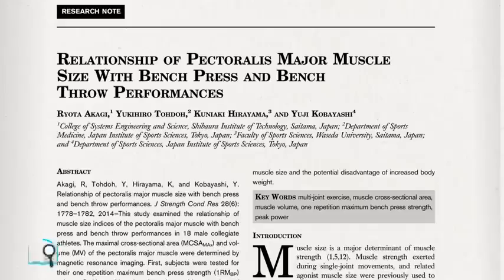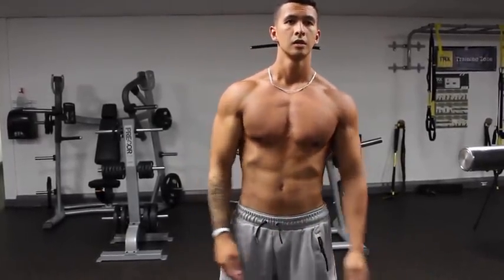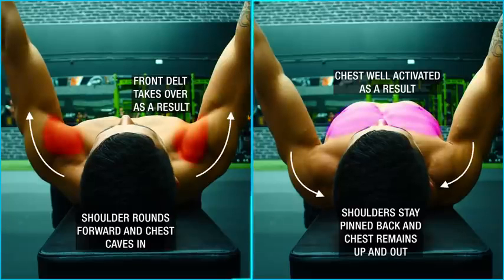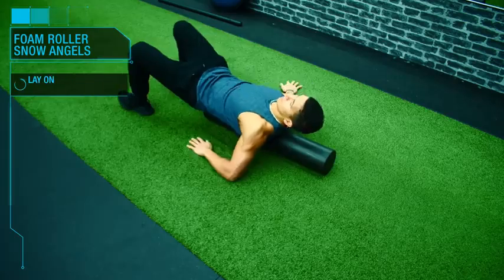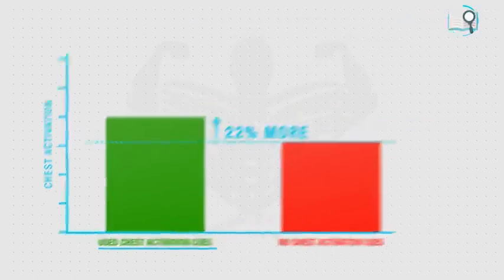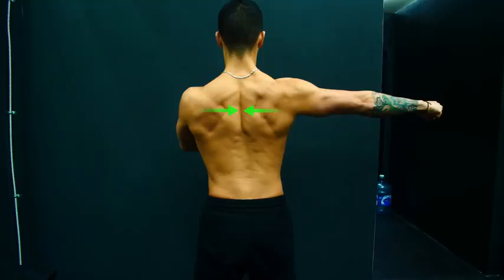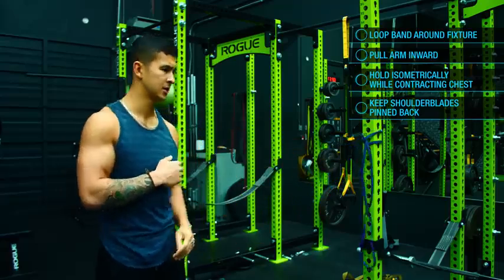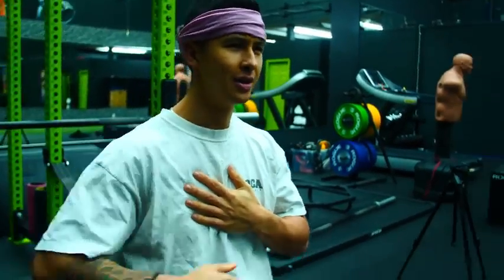How To Bench Press For Chest Growth 2 Quick Fixes For Faster Gains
How many times have you heard, “Want a bigger chest? Then you have to bench press." Well, this is actually a pretty good answer to how to build a bigger chest. But it seems that some individuals just don’t seem to respond as well as others do when it comes to developing their chest mass with this chest exercise. Yes, genetics can play a role in determining this. But research clearly indicates that you can improve the resulting chest growth you experience from the bench press by applying a few simple bench press tips for a bigger chest. In this video, find out how to bench press to fix your bench press technique and boost the resulting chest gains you get from your chest workout.

First, when it comes to how to build a bigger chest with the bench press, you need to be able to keep your chest up and out and your shoulder blades retracted back or pinched together. This then naturally creates a slight arch in your upper back with space between your back and the bench, and is a position that you need to maintain as you’re pressing. Not only is this position safer on your shoulder and contributes to a stronger press, but based on biomechanical analyses of the bench press, we know that it also increases the involvement of the chest in the movement by preventing the front delts from rounding forward and taking over.

So, if you want optimal chest growth from the bench press, you need to improve on your mobility restrictions. Basically, the two things you need to focus on are both opening up your chest and getting more upper back mobility in your thoracic spine so that you can keep that chest up and out and that upper back arched back as you press. And one great dynamic stretch to help you achieve this are snow angels on a foam roller. By regularly doing exercises like this to open up your chest and loosen the upper back, you’re going to then be able to get into a much more efficient benching position to actually use and place tension on your chest instead of the front delts.

Research has consistently shown that improving the activation of your chest as you bench can lead to greater growth. You can do so by being mindful of the following bench press tips for bigger chest. First, it’s important to understand what the chest does in the first place: horizontal adduction. And it is simply the act of pulling your arm towards the midline of your body. So whenever we perform the bench press, it’s the horizontal adduction and movement of our arms together that’s activating our chest and as a result presses the weight up. And in order to properly activate your chest while you bench, you need to learn how to pull your arms together by using your chest muscles as opposed to other muscles.

Once you’ve learned how to activate your chest muscles, it’s time to apply what you learned to your bench press technique. Start with just the bar but before lowering it, pre-activate your chest by thinking about bringing your hands inwards and pulling your biceps in towards each other. Obviously your hands won’t move but this will just help you engage your chest. After this, start slowly performing reps with the bar but you should no longer be thinking about just pressing the weight up. Instead, on the way up of every single rep I want you to just think about pulling your biceps together. So focus on points A and points B that we previously went through, and just think about bringing those two points together every single rep. And so, you’ve effectively minimized the involvement of your front delts, which is undoubtedly going to lead to developing chest growth in the long run even if you’re using a lighter weight.

If you want to see the best results and build muscle in the right areas, then you need to be activating the right muscles during all of your exercises and executing these movements optimally. Which doesn’t just apply to the chest, but to all your other muscle groups as well.

And for a step-by-step program that provides you with these crucial muscle activation drills and exercise tutorials so that you know exactly how to build muscle most effectively and in the right areas, take the analysis quiz below to discover what program is best for you and your specific situation: